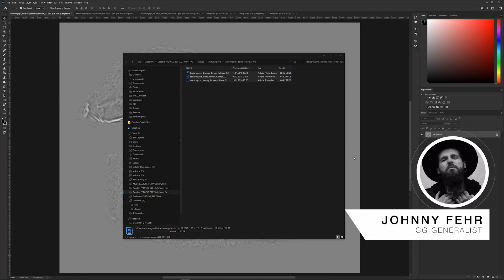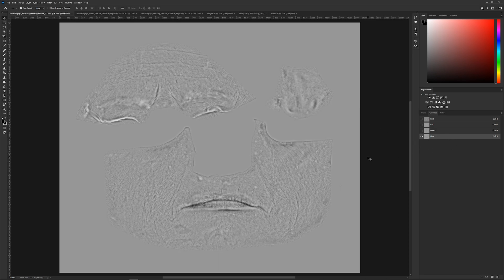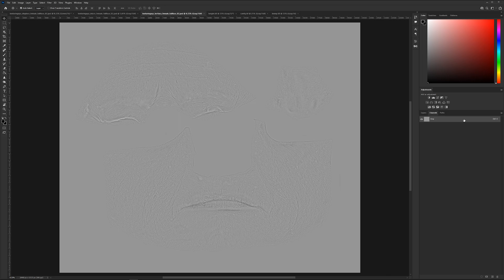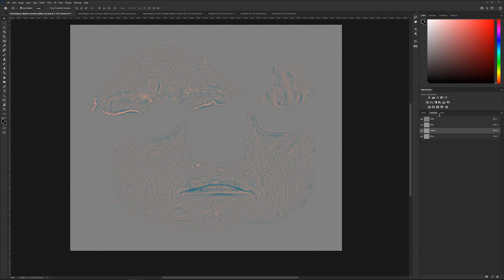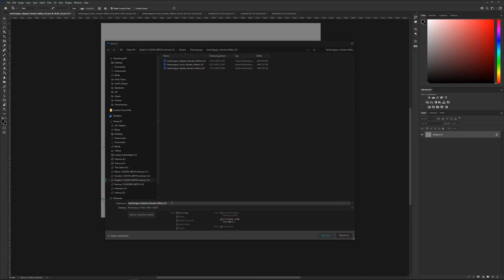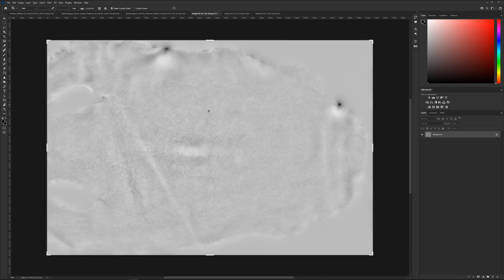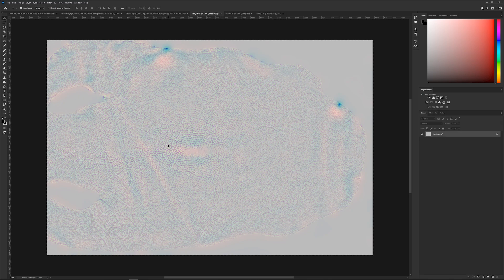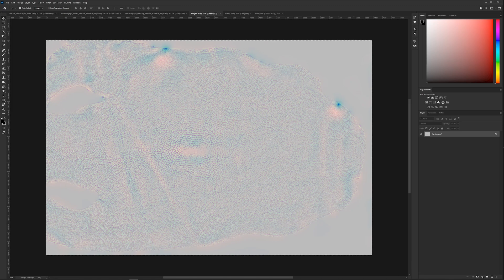Combine Displacement Textures from TexturingXYZ in Photoshop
In this tutorial, I show how you combine the displacement textures from TexturingXYZ in Photoshop.
I show you what you have to pay attention to and tell you why I made which settings in addition to other tips and tricks.

And here you can go to our Discord server